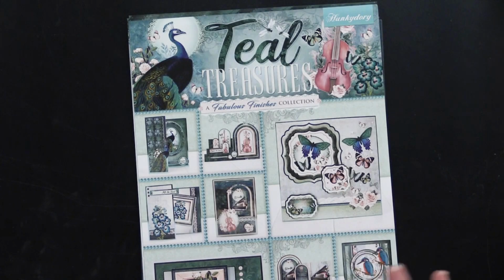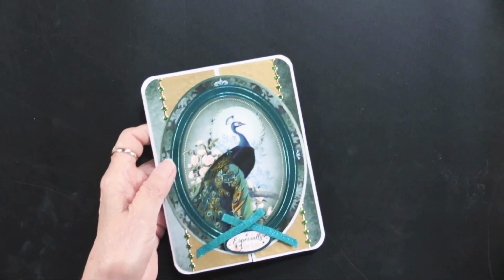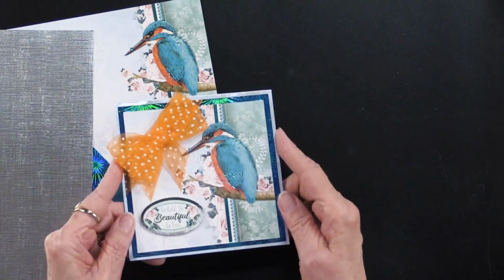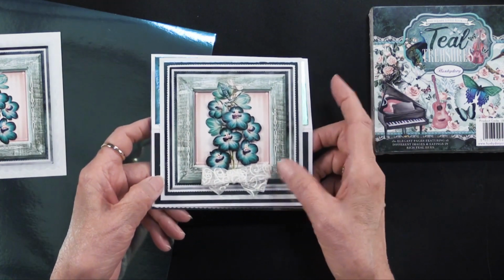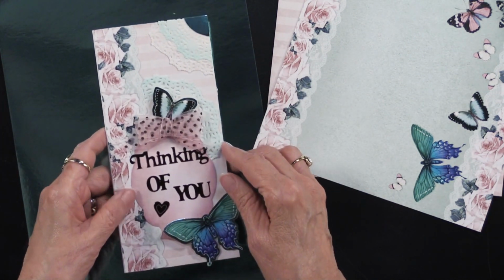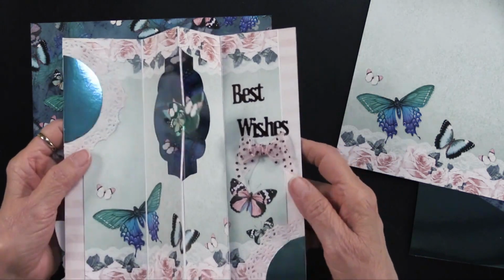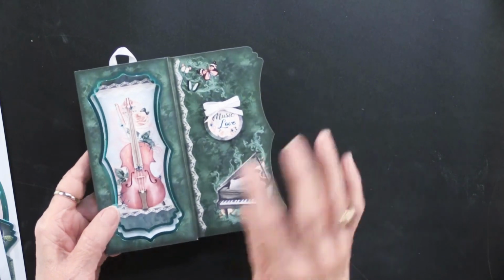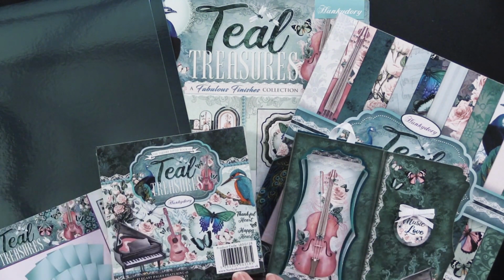1-19-20 Paper Wishes Webisodes - Teal Treasures by Hunkydory Crafts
｡･:*:･ﾟ★,｡･:*:･ﾟ☆｡･:*:･ﾟ★,｡･:*:･ﾟ✧ :*ﾟ:*:✼✿

You can find all our stationery , scrapbooking and cardmaking must haves here

｡･:*:･ﾟ★,｡･:*:･ﾟ☆｡･:*:･ﾟ★,｡･:*:･ﾟ✧ :*ﾟ:*:✼✿

｡･:*:･ﾟ★,｡･:*:･ﾟ☆｡･:*:･ﾟ★,｡･:*:･ﾟ✧ :*ﾟ:*:✼✿

｡･:*:･ﾟ★,｡･:*:･ﾟ☆｡･:*:･ﾟ★,｡･:*:･ﾟ✧ :*ﾟ:*:✼✿